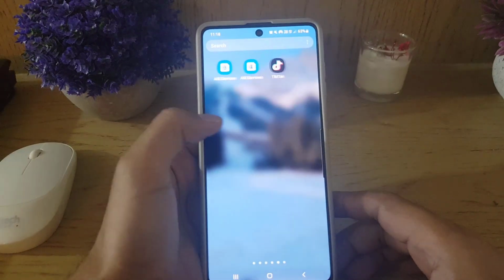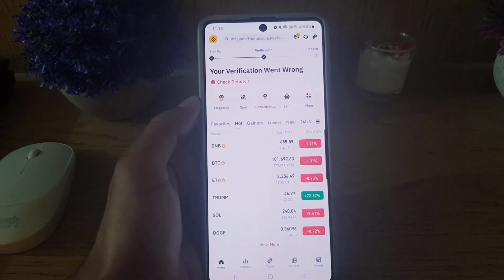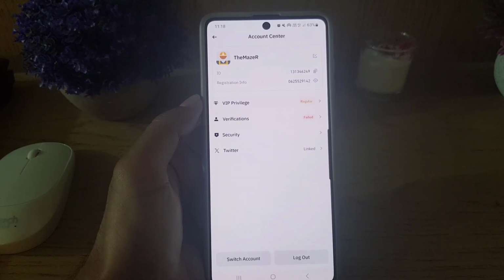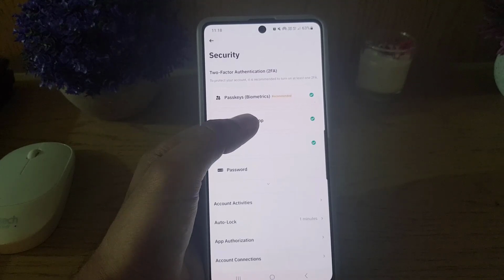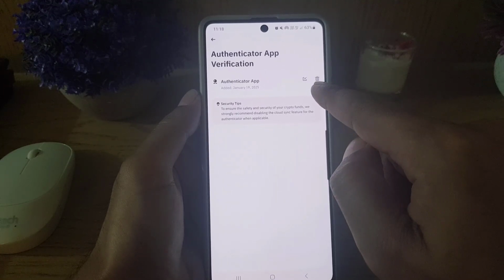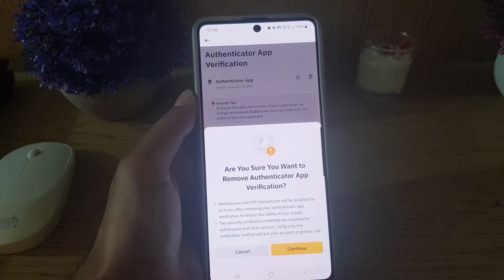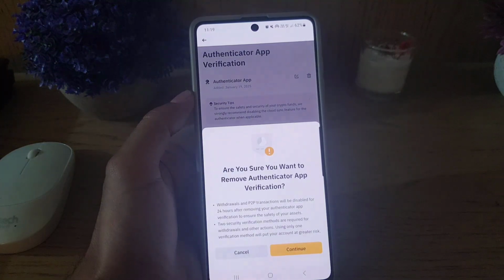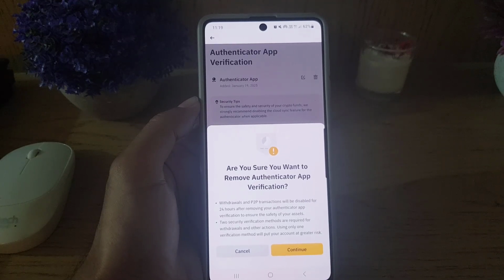How to Remove Authenticator From Binance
in this Binance Tutorial you will learn how to remove authenticator app from binance.

Video Cover ::
how to disable authenticator app in binance
how to remove authenticator app from binance
how to remove google authenticator from binance